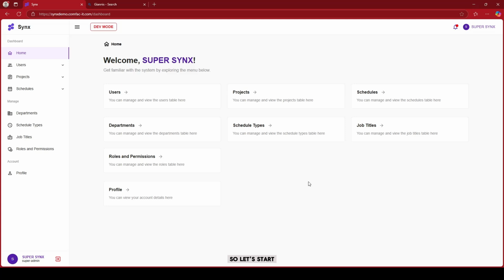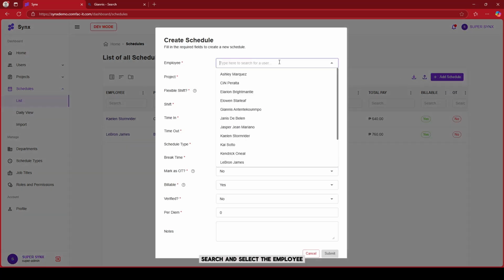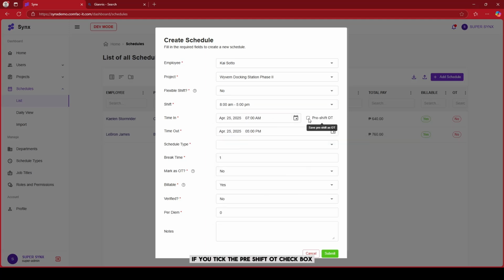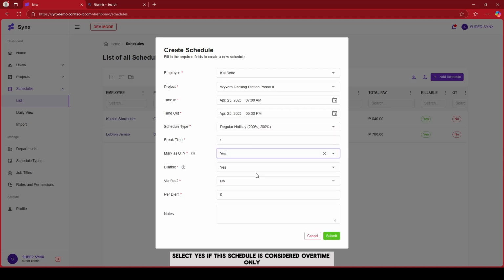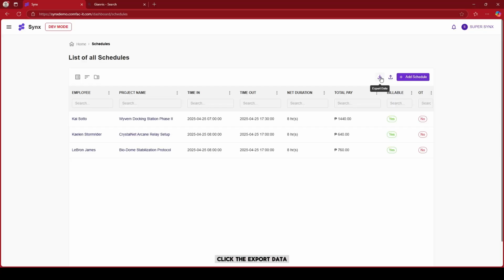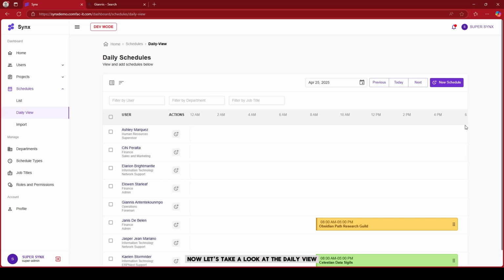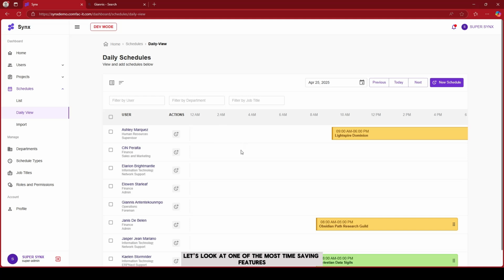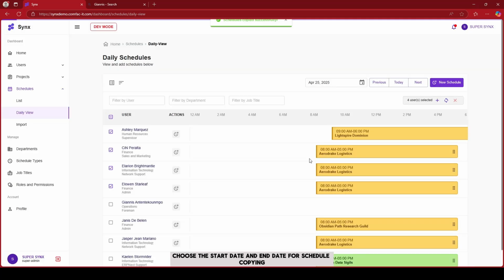Scheduling System - Synx Demo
Synx, developed by Comfac IT, is a employee scheduling system designed to simplify and streamline workforce management across multiple projects. It saves time with features like schedule duplication and flexible employee-to-project assignments, allowing for easy handling of both individual and multiple project allocations. Synx also prevents overlapping schedules to minimize errors and conflicts. It also supports project analysis and resource planning by providing key insights such as total man-hours per project. With customizable user permissions, you can control what each user can access and manage, ensuring both security and efficiency across your operations.